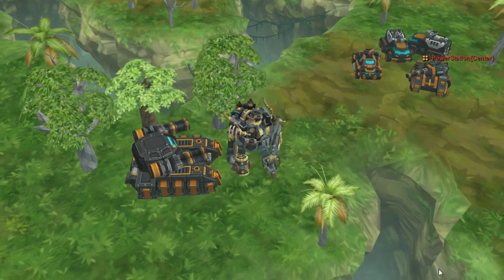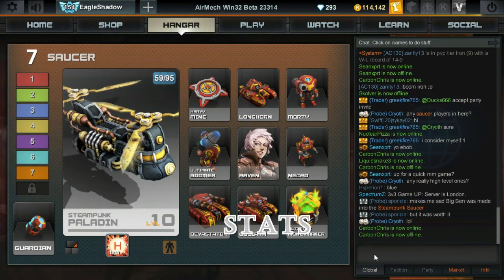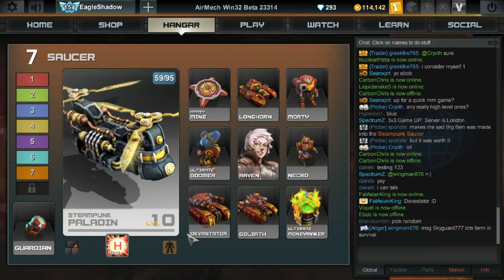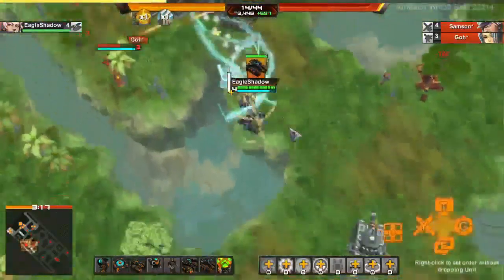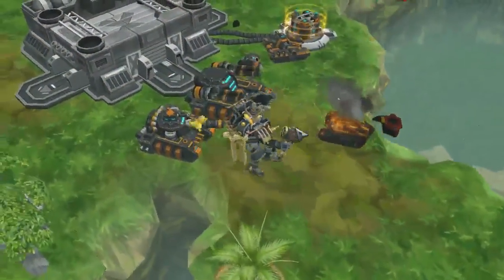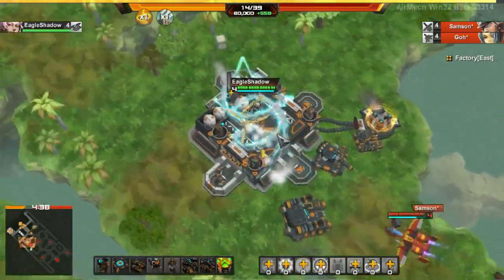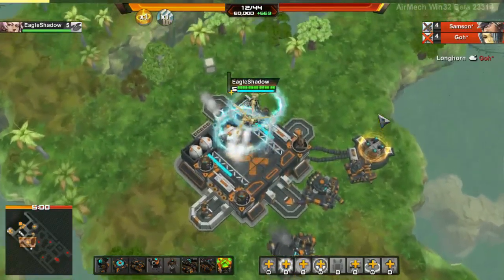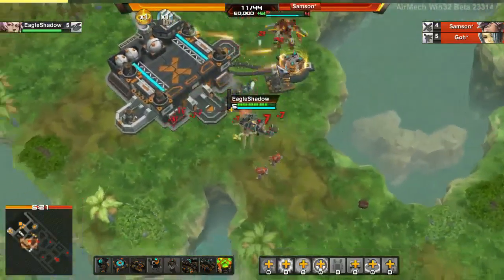Airmech - New Unit - Devastator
Patch: Beta 23314
The Devastator! It's Epic! Or is it? I talk about the latest patch, focusing on the new Super Unit. I talk pros and cons and give my veteran opinion on it's strengths and weaknesses.
Message of the Day: Devastator Looks Sick!

I play Airmech, and sometimes make tutorials about it.